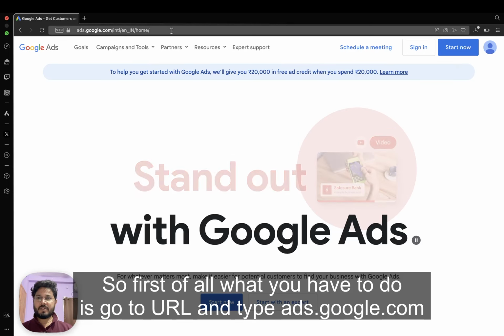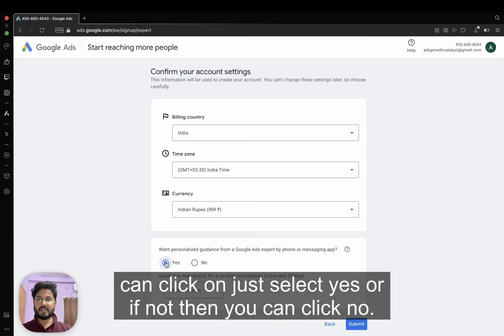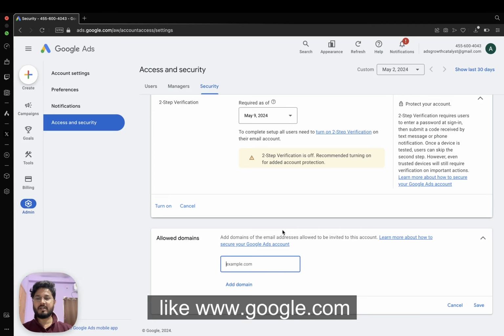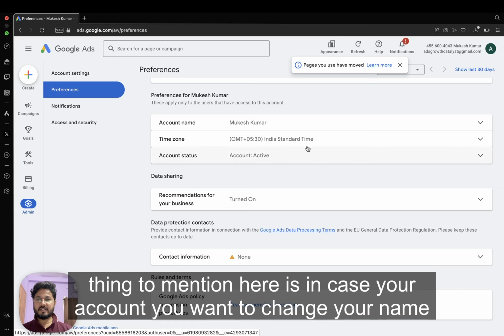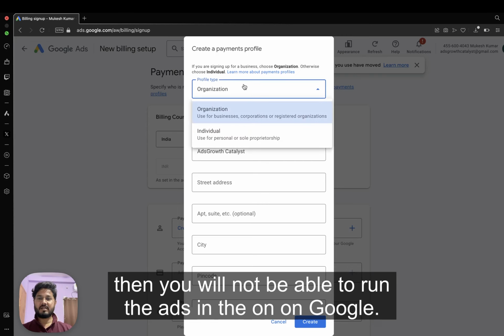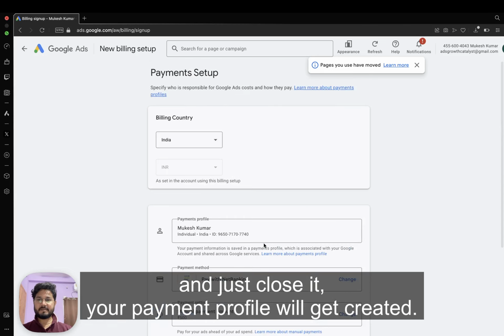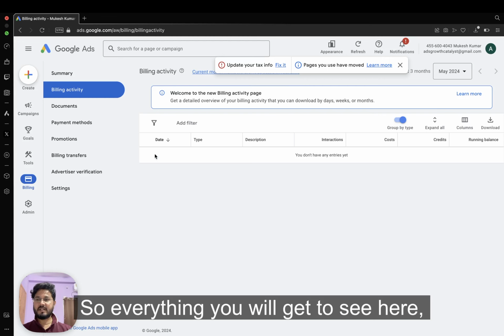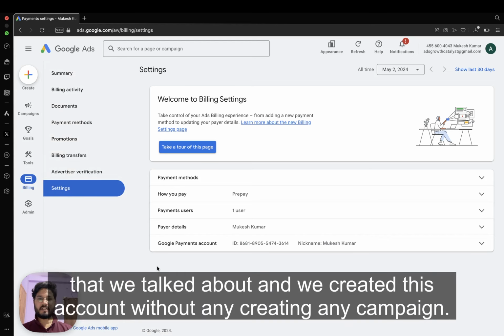Google ads account creation without campaign in 2024 | Create Google ads account in 2 Minutes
Looking to begin your journey with Google Ads but unsure where to start? Our simple guide has you covered!

Learn how to set up a Google Ads account step-by-step, without diving into a campaign right away. With easy-to-follow instructions, you'll navigate account settings like a pro in no time.

* Google ads account creation without campaign
* Billing Settings
* Account Settings

Perfect for beginners and seasoned marketers alike, this guide lets you explore Google Ads at your own pace, minus the pressure of launching a campaign from the get-go.

Ready to unlock the power of Google Ads? Let's dive in!